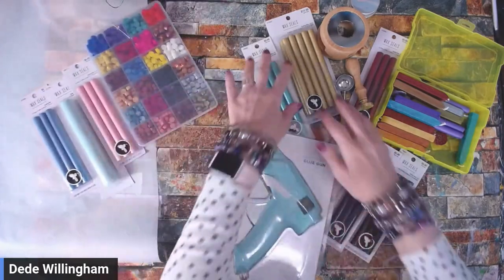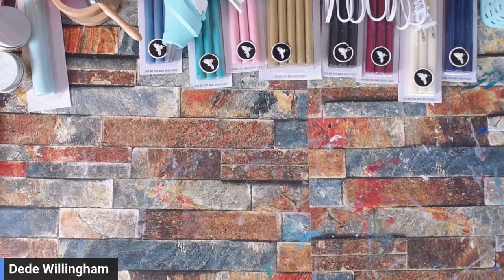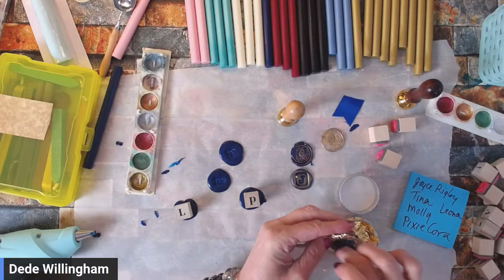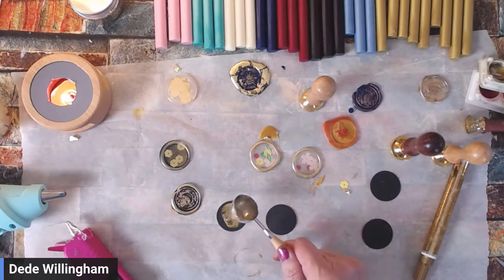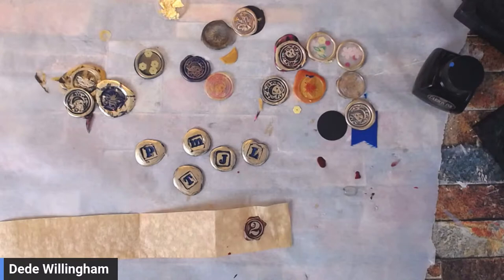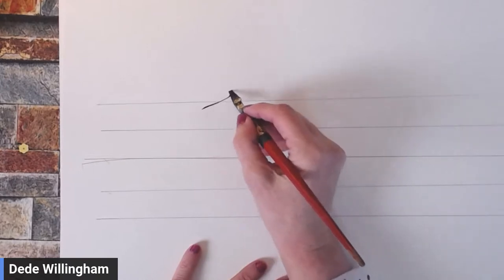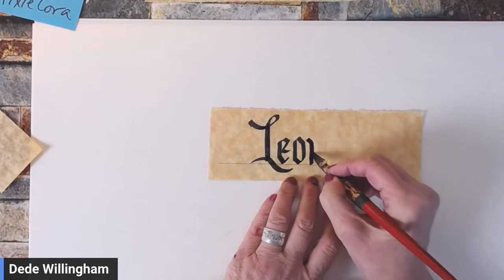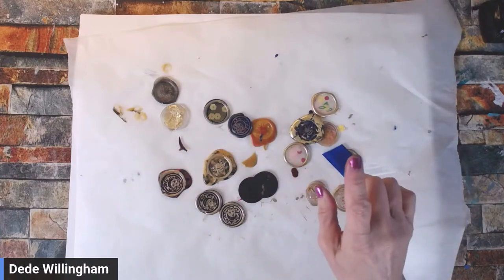Calligraphy, Wax Seals & Surprise from Zandra